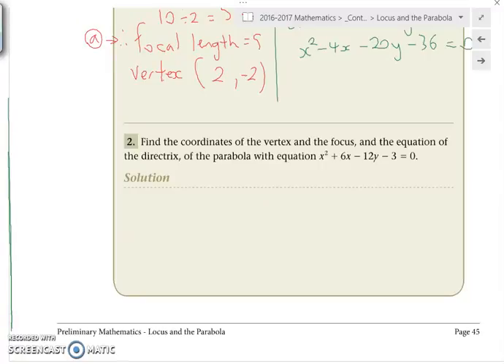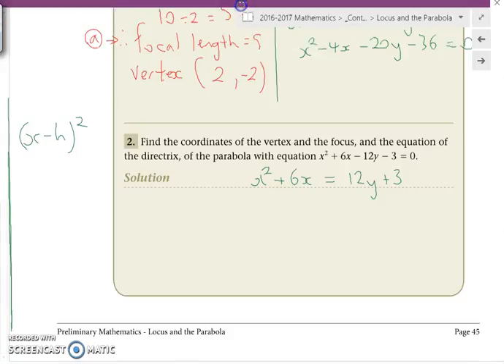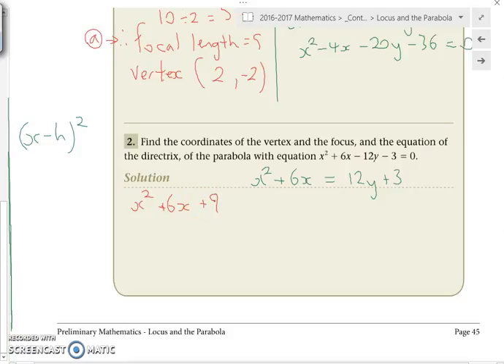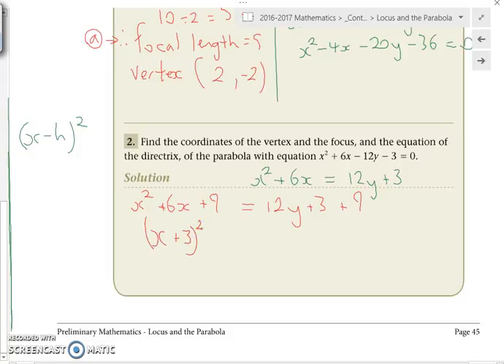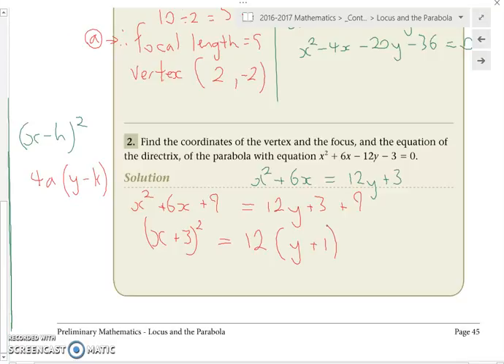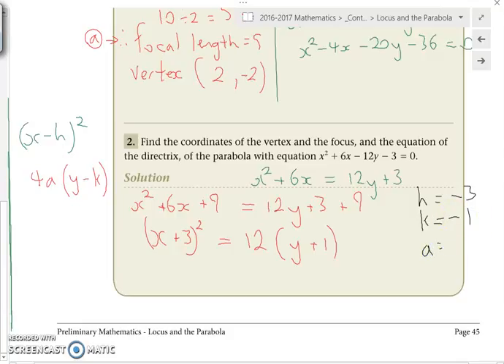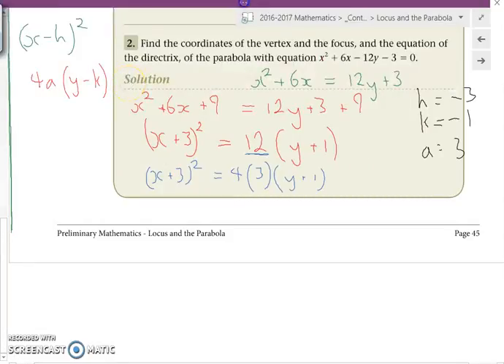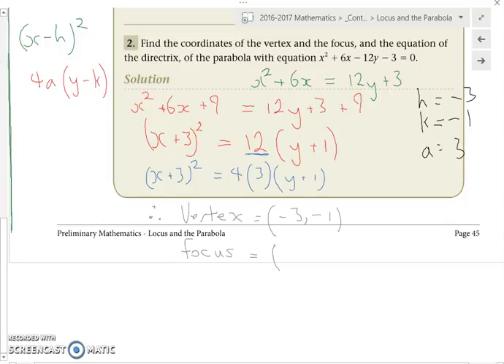Locus and the Parabola Parabola 7